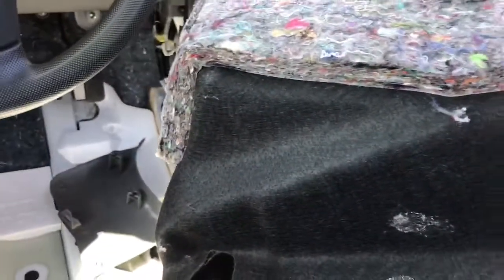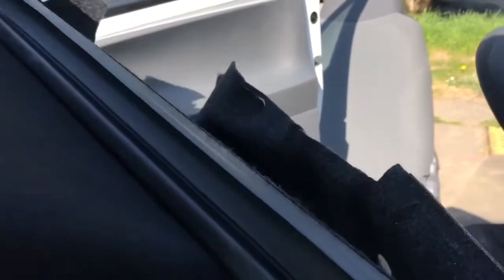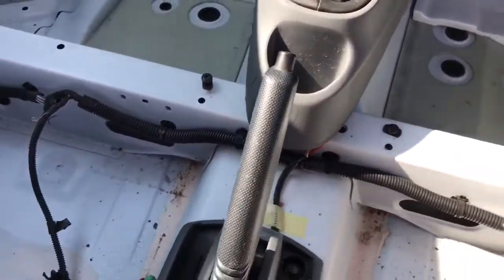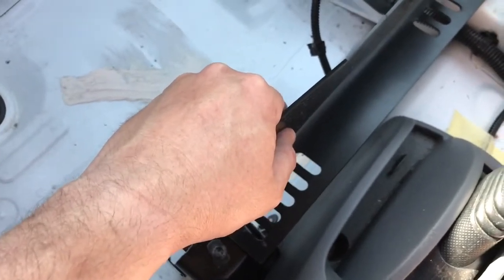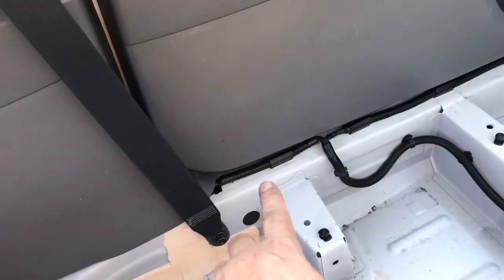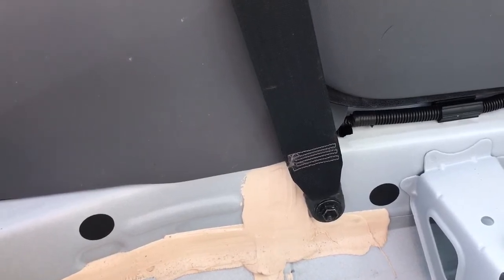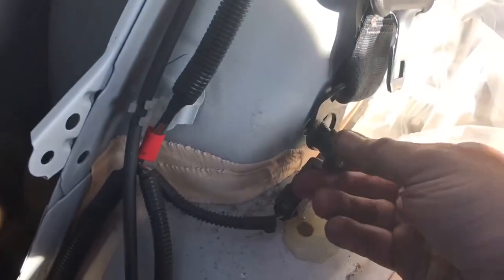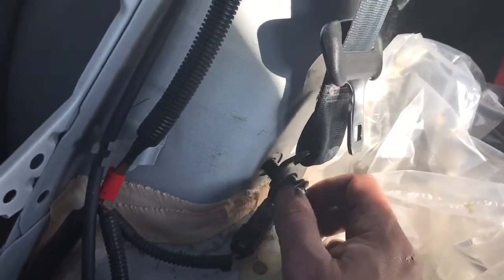Citroen C1 Race Car Build Part 2 - Stripping Out the Interior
DIY Stripping out the interior and starting to prepare to build a race spec C1 for the C1 Racing Endurance Series